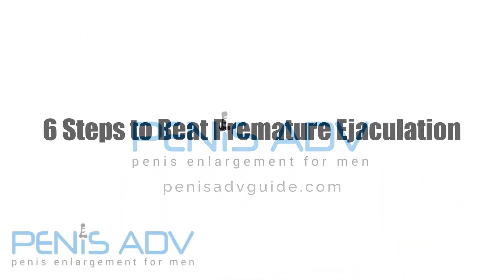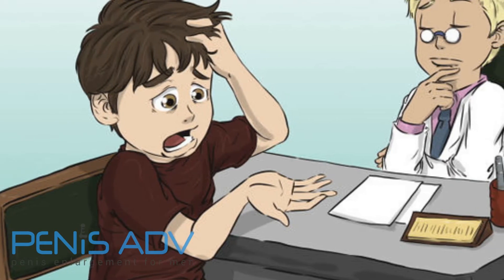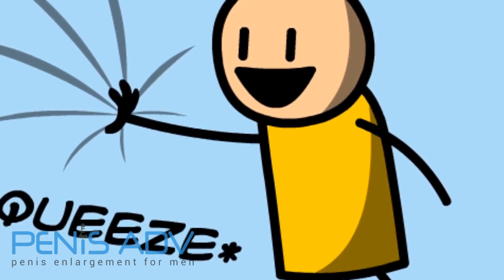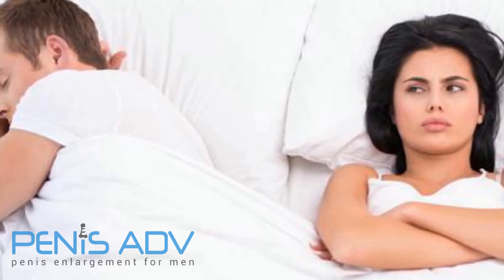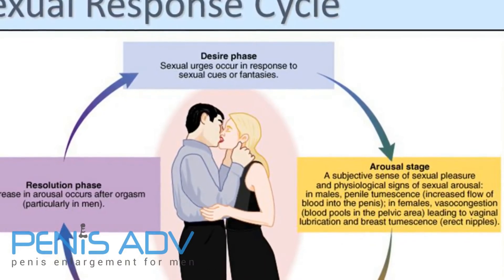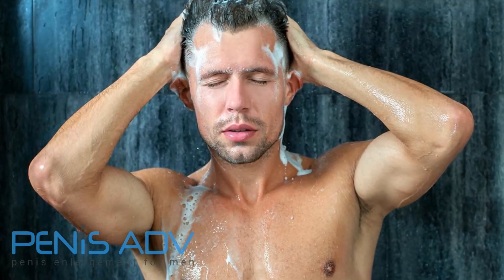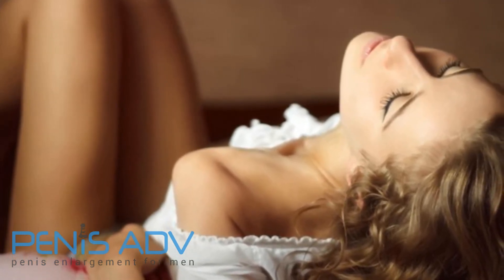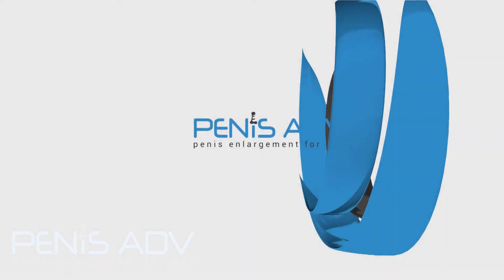6 Steps to Beat Premature Ejaculation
How to Make Your Penis 2-4 Inches Bigger In 5 Steps
And The Revolutionary Stem Cell Secret To 100% Natural, Safe Growth. Check it out

Men, you can last longer. For years, I silently battled premature ejaculation and test-drove every bizarre remedy I stumbled upon. Follow these exercises that finally worked for me. Confidential: Learn the secrets to last longer in bed, from the editors of Men’s Health